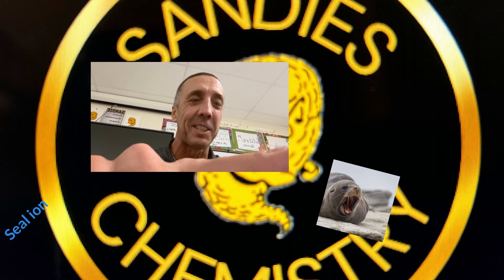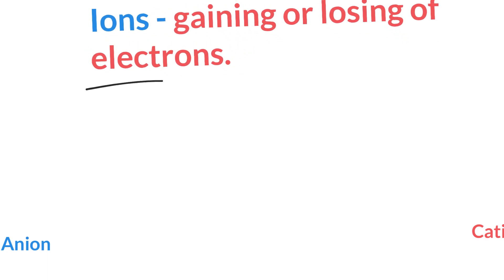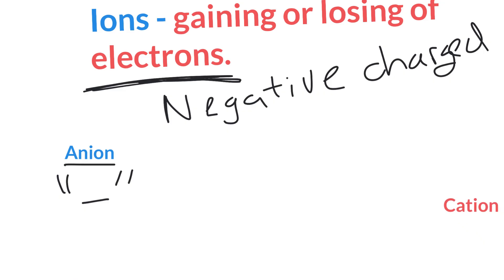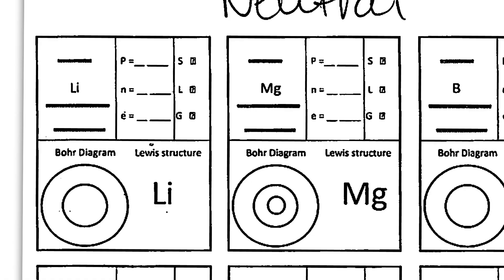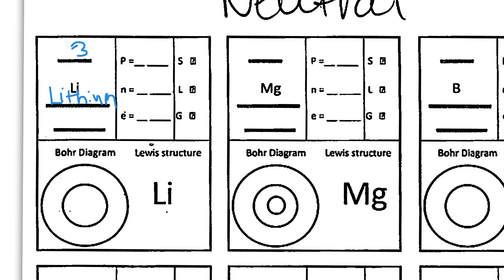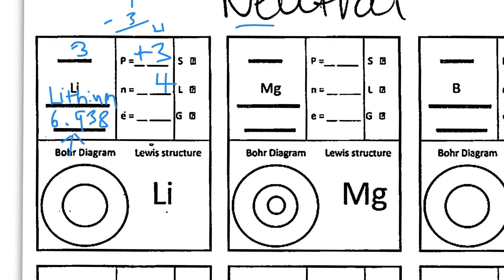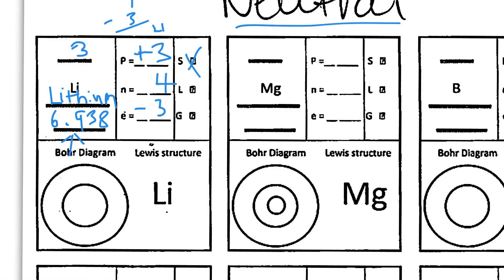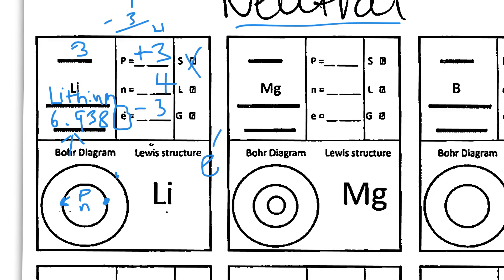Ions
00:00 Slide 1
00:21 Slide 2
02:13 Slide 3